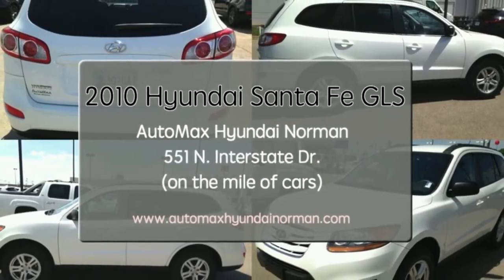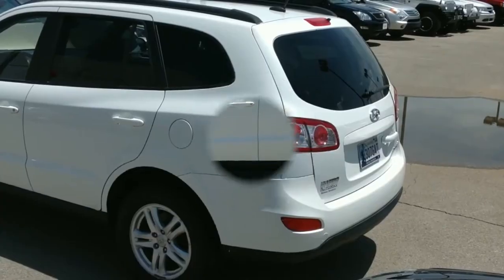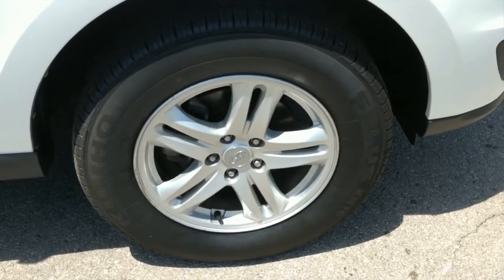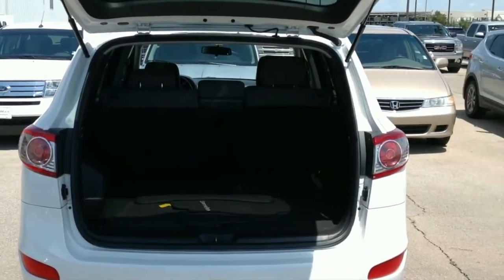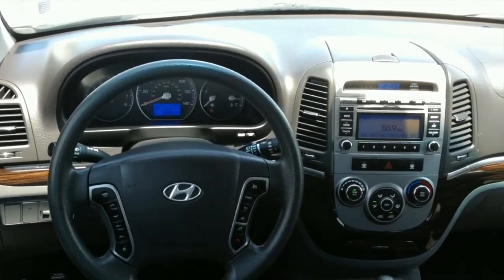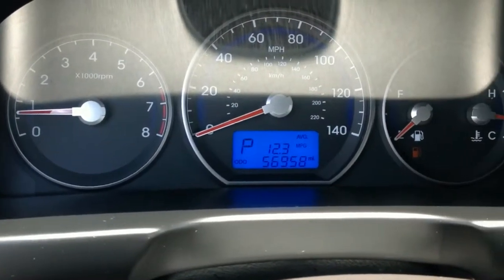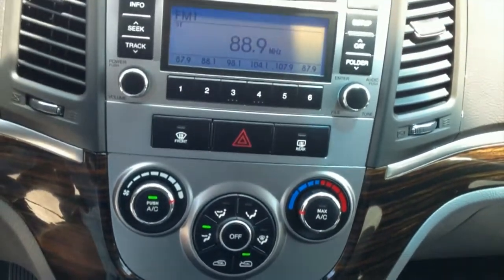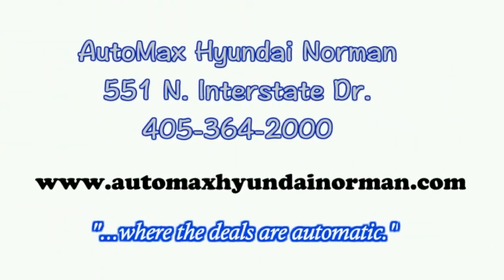Used 2010 Hyundai Santa Fe GLS HN5359A vs. Ford Edge in Oklahoma City, OK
Here's a Used 2010 Hyundai Santa Fe GLS in Oklahoma City, Norman and Edmond compared to the Ford Edge. You will also find Oklahoma City's best selection of used and pre-owned vehicles, including this Used 2010 Hyundai Santa Fe GLS.